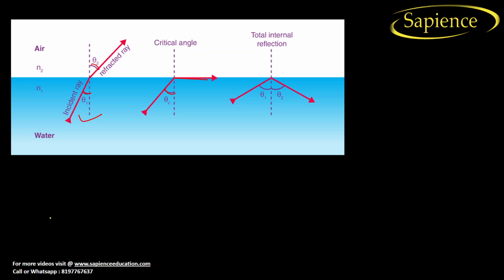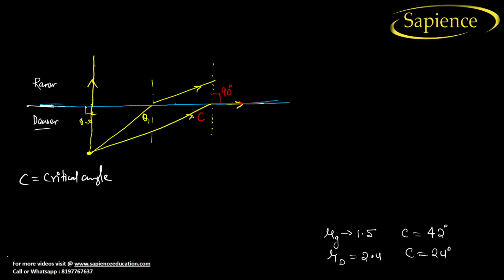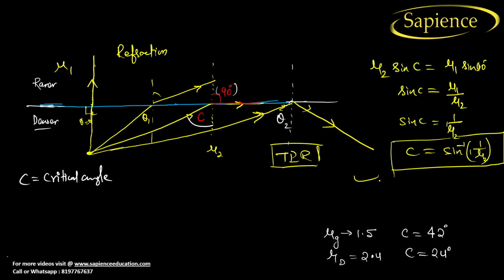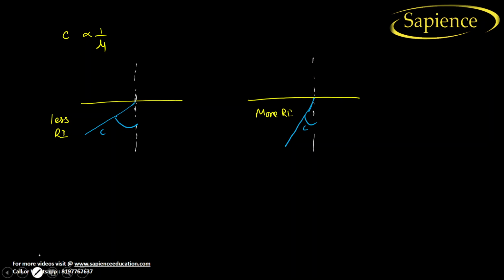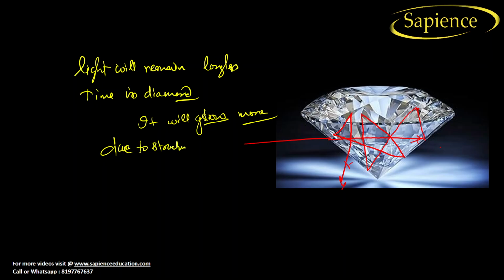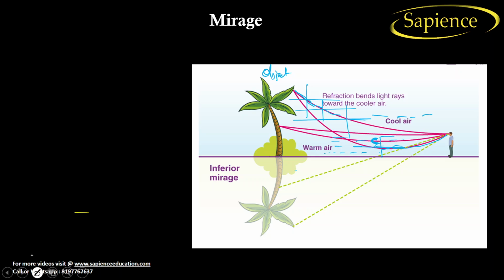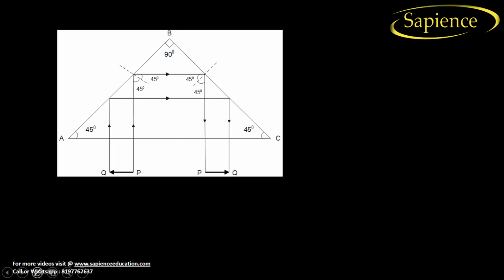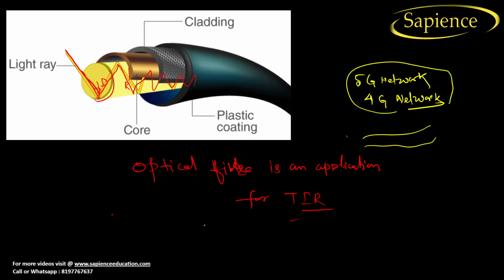Ray Optics | PART 4 | Class 12 Physics | Chapter 9